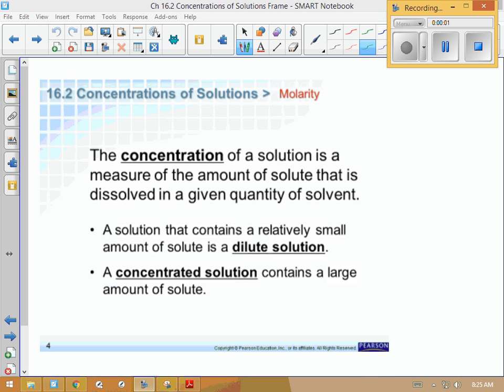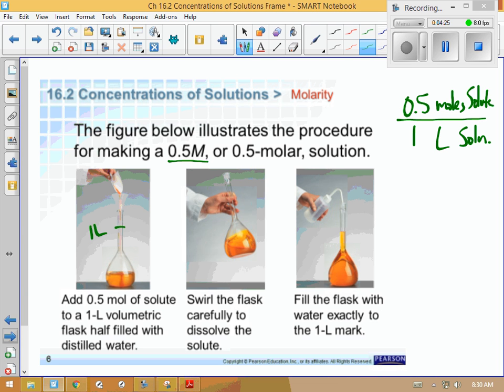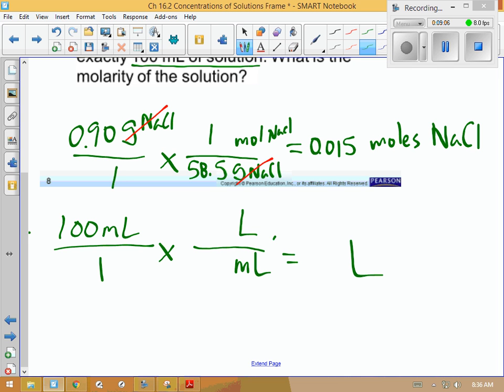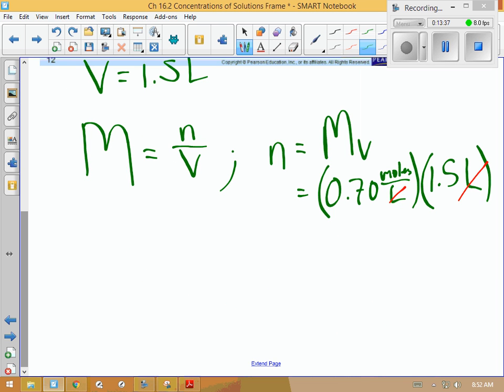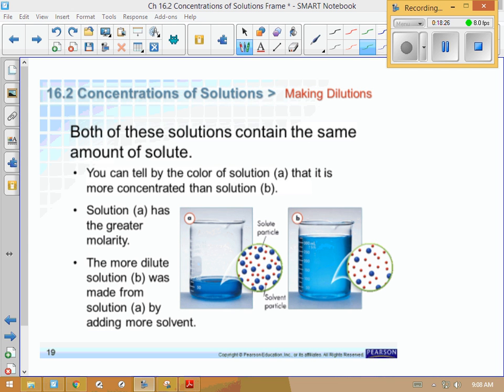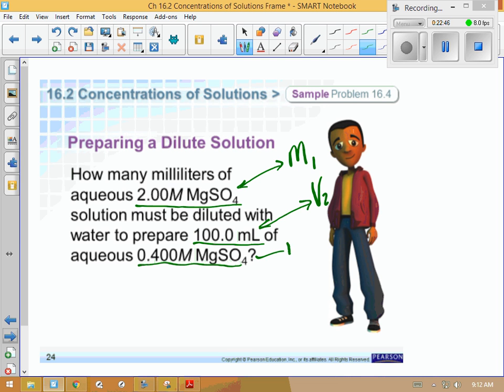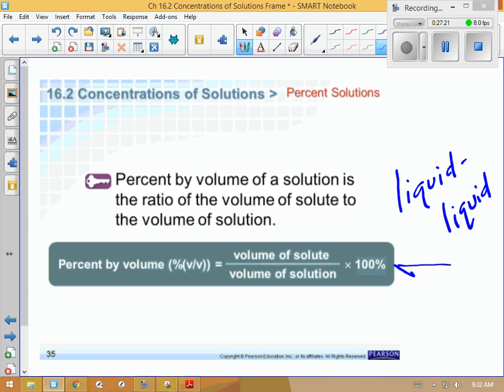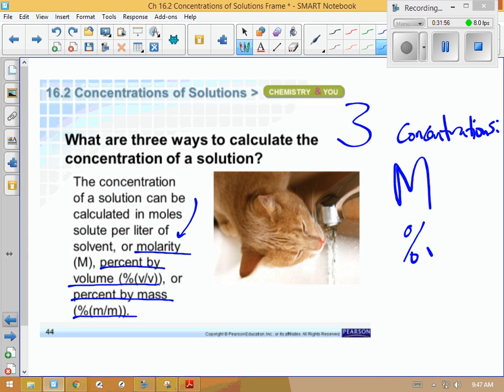Ch 16 2 Concentrations of Solutions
Solutions: Concentration, Dilution, Molarity, % by Volume, % by Mass